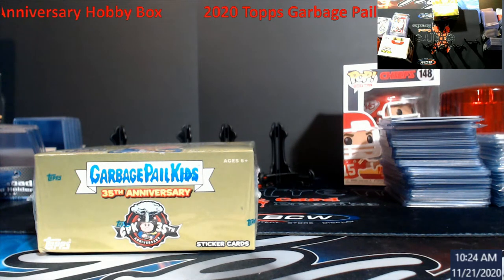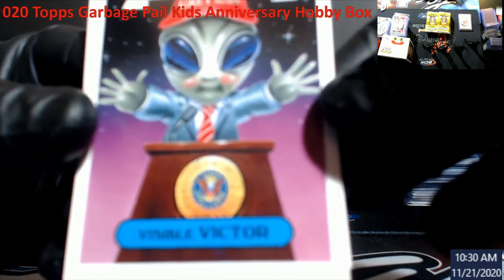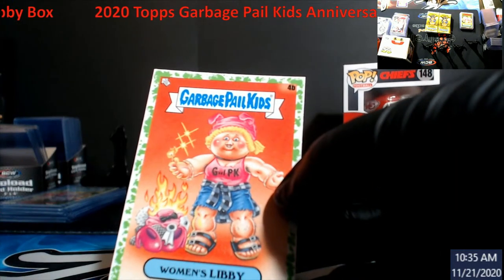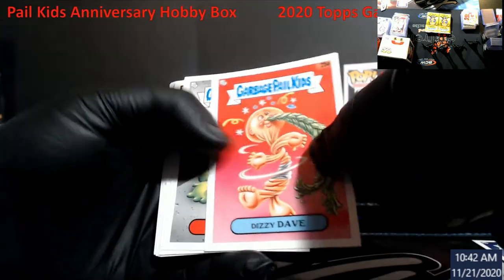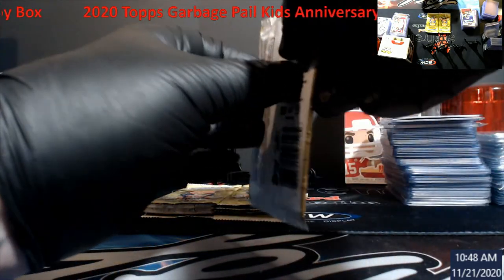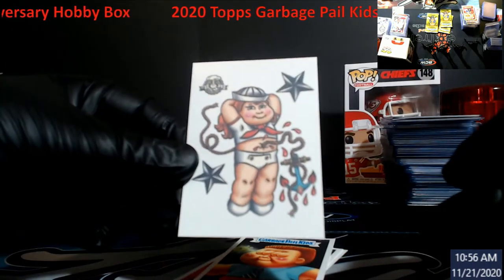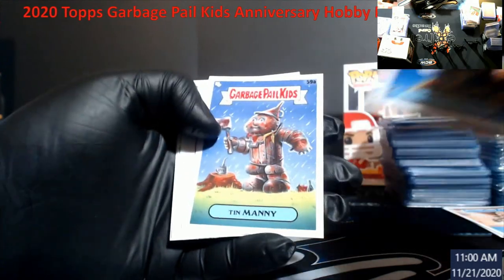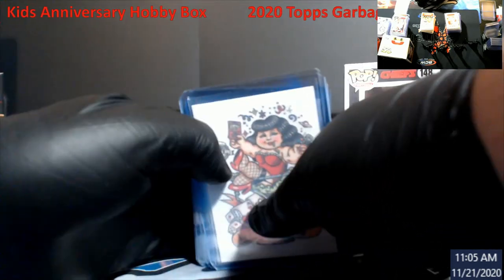2020 Topps Garbage Pail Kids 35th Anniversay Hobby Box - We got BOOGERS!!!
2020 Topps Garbage Pail Kids 35th Anniversay Hobby Box -  We got BOOGERS!!!

1811 N Dixie Ave #104

Who do I collect:
Roberto Clemente
Michael Jordan
Nolan Ryan
Sidney Crosby
Vintage Cards